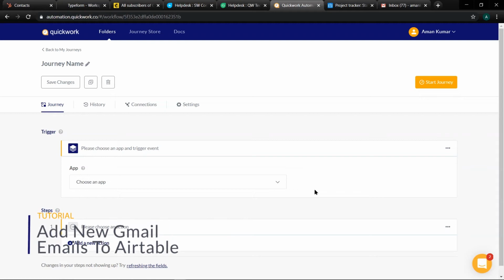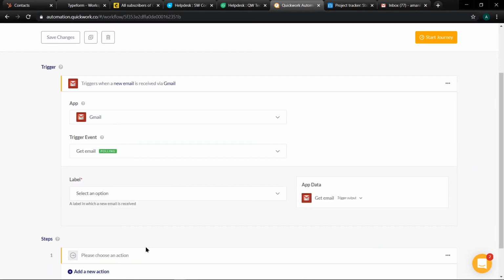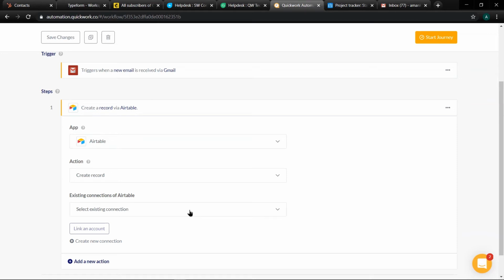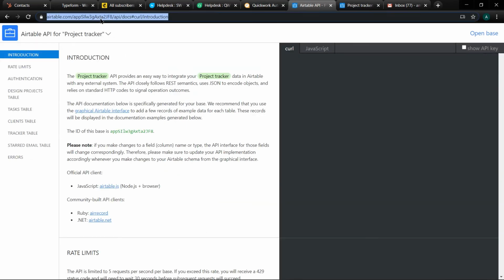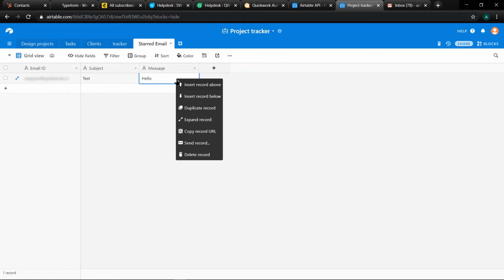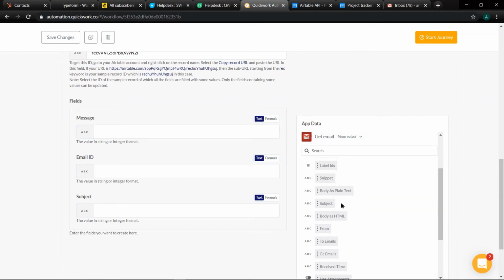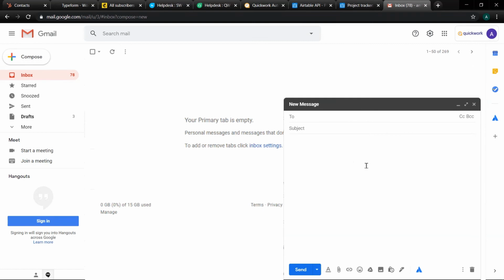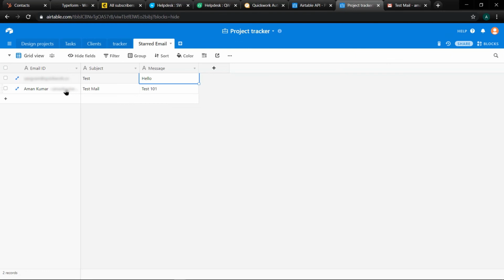Quickwork | Tutorial: Add New Gmail Messages To An Airtable Database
Follow us -